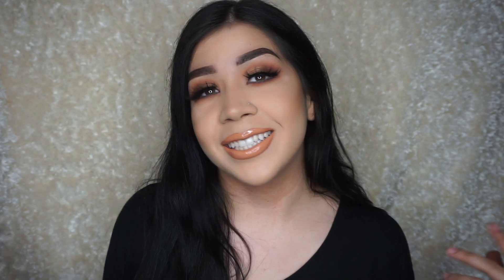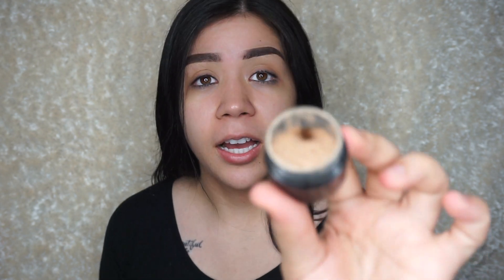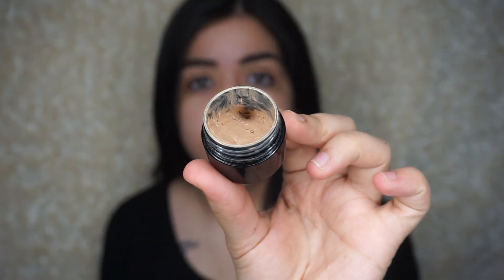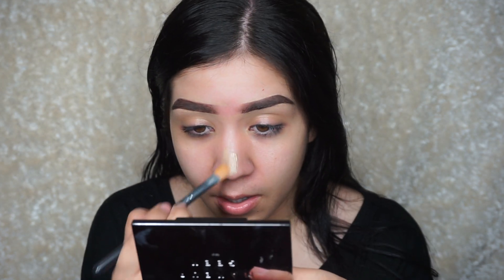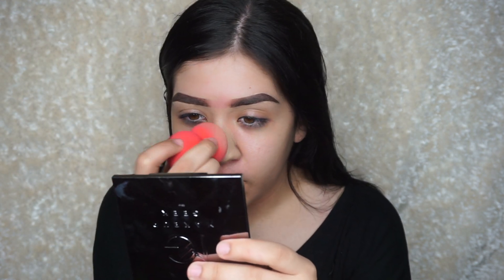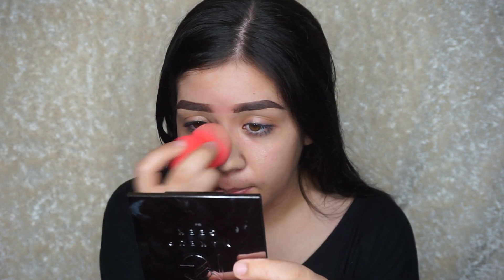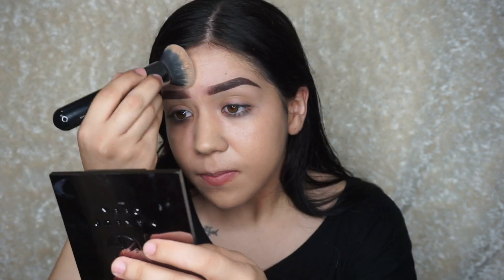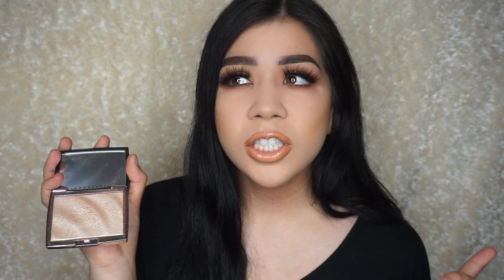How To Highlight & Contour Your Nose Like A Pro Makeup Artist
I hope you find this video informative! Let me know what other videos you would like to see :)

xoxo.

Tanning subscription box! look at the website for further details

get wine shipped to your house with my discount!

Here is the link to sign up for Curology and get your first month free!

my favorite hair stuff (shampoo, conditioner, oil) no paragons, chemicals, etc!

purchase some of my favorite mink lashes ever they last up to 20-30 times